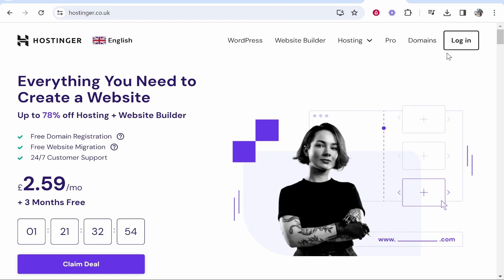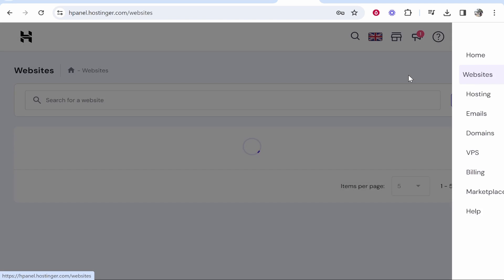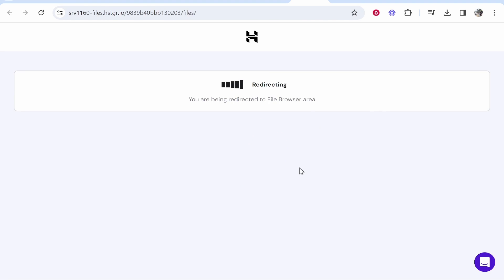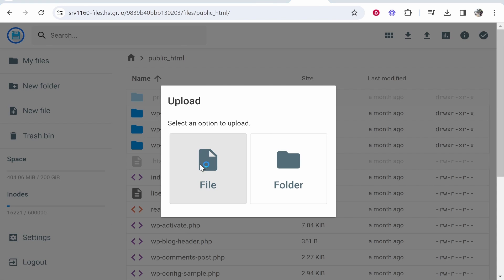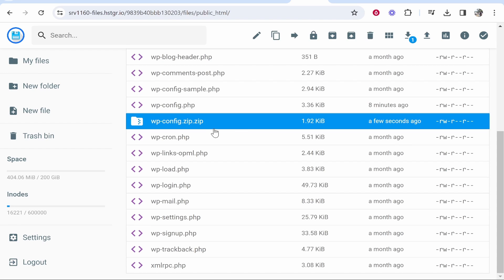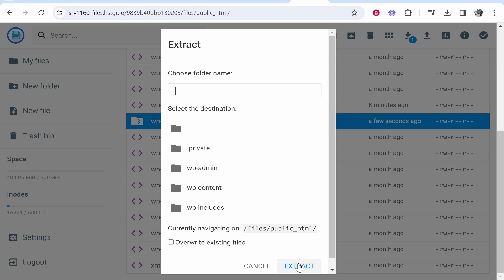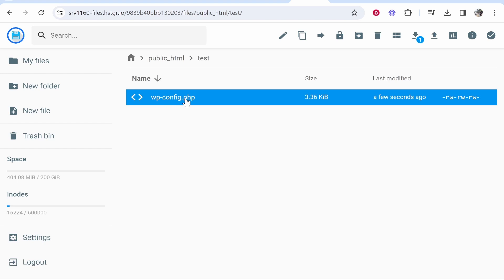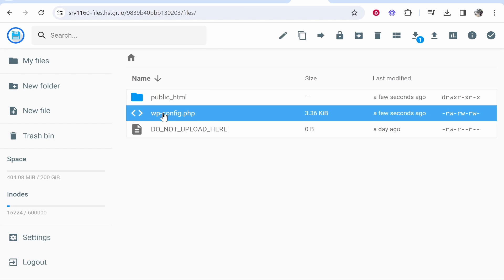How to Extract Zip File in Hostinger (Step By Step)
In this video, I show you how to extract a Zip file in Hostinger. This is a fill start to finish, step-by-step guide. Follow it and learn how to extract a Zip file in Hostinger within a couple of minutes.